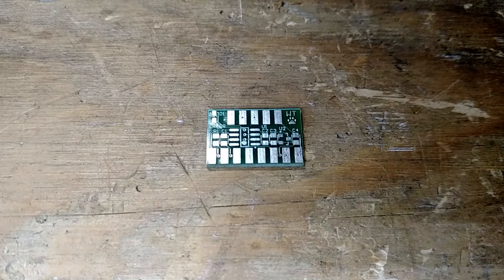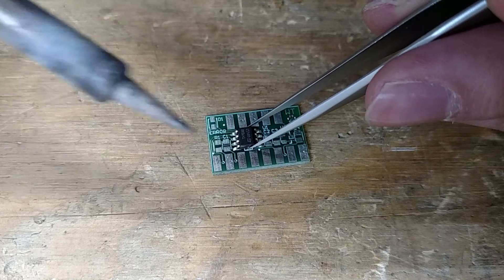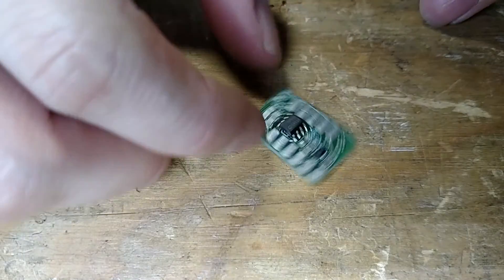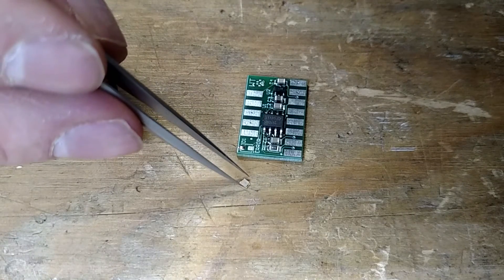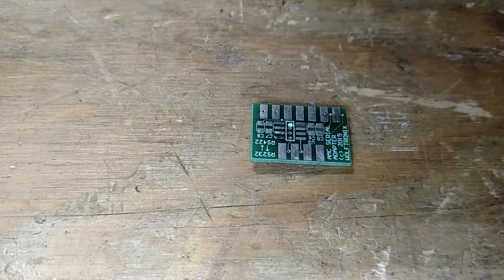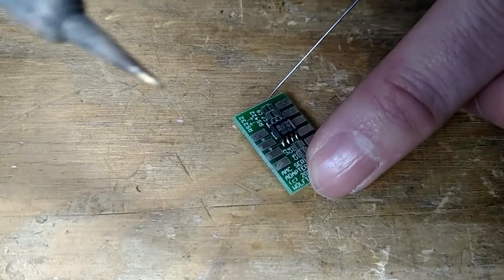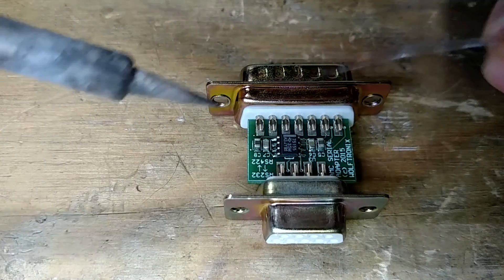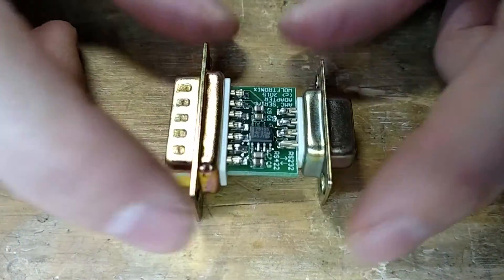AMC RS422 to RS232 Serial Adapter, Part 3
Assembly of the AMC RS422 to RS232 serial adapter.